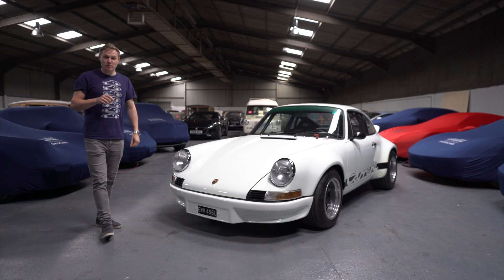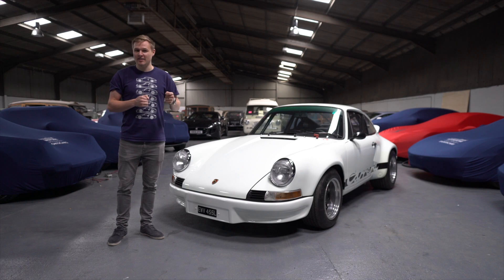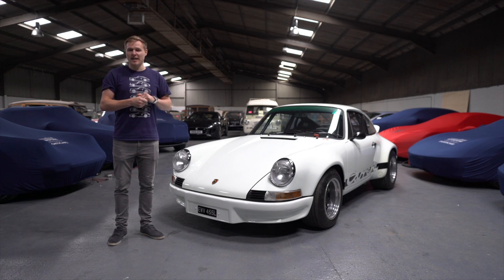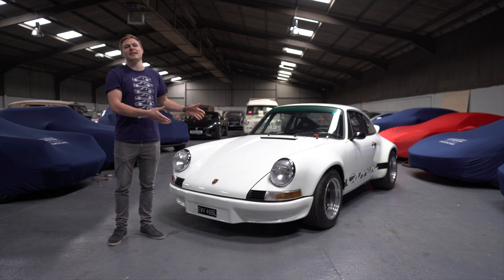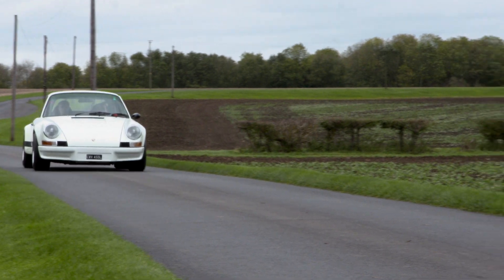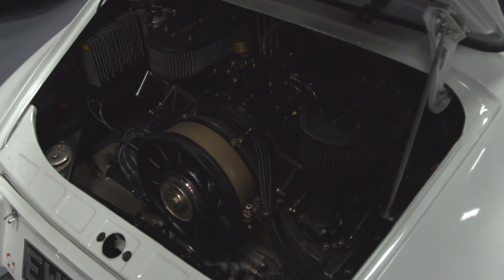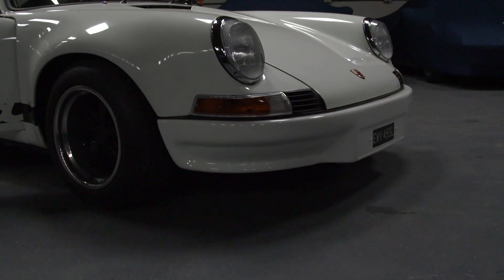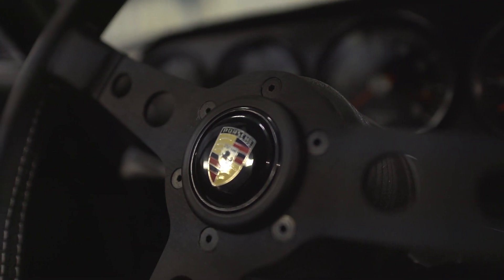1973 Porsche 911 2.8 RSR FIA Historic GT racecar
Lee Sibley introduces an amazing Porsche 911 2.8 RSR race car which is up for auction at the Porsche Sale on October 21st at Silverstone Circuit.